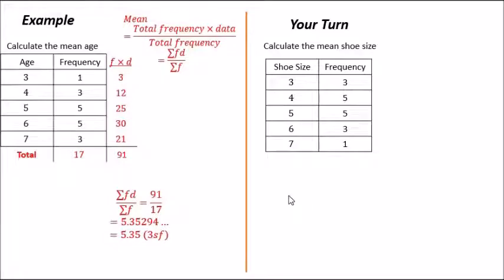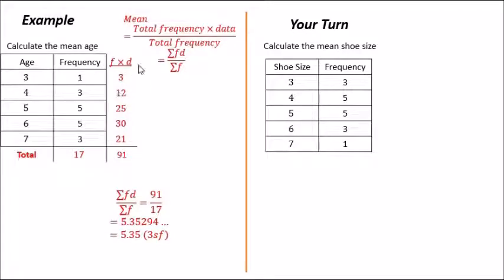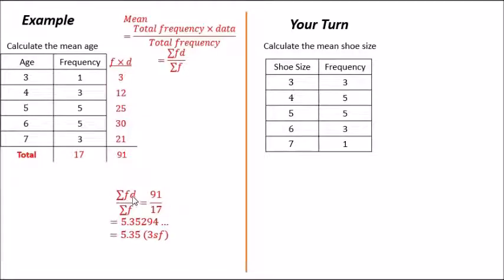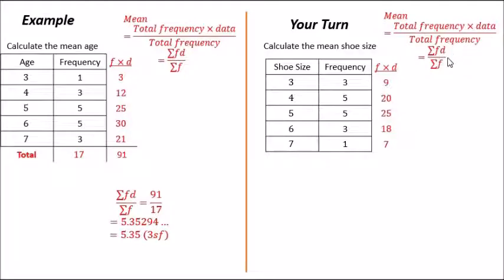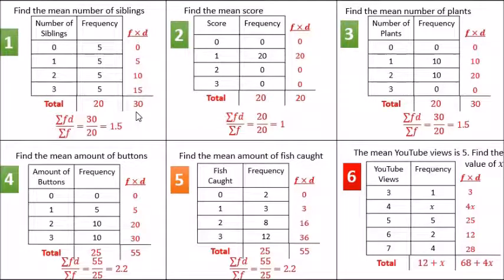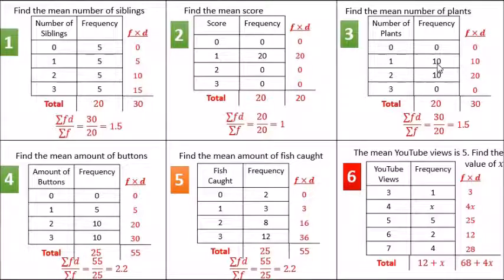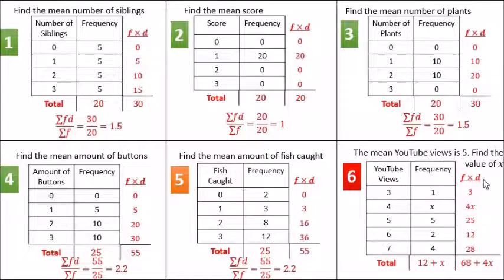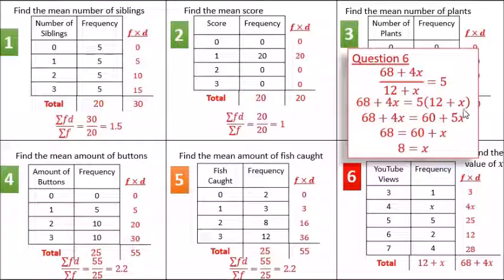Mean from Frequency Tables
Tudor Grange Academy Trust: Maths with Mr Amison. Practice finding means from frequency tables.

If you need to recap this topic, please watch the following video: (link to be added)